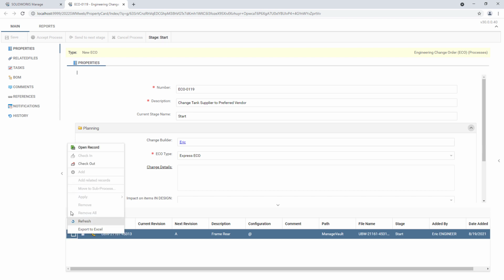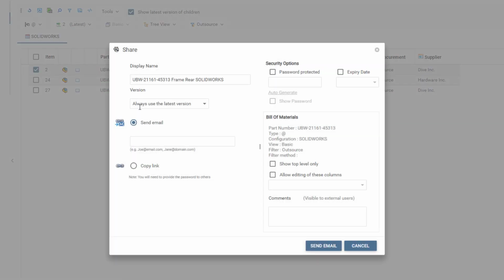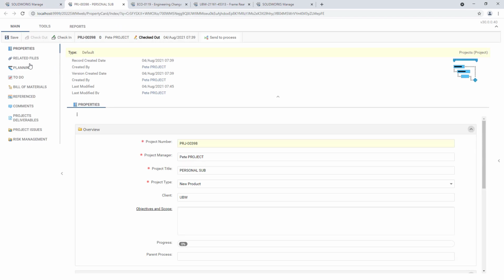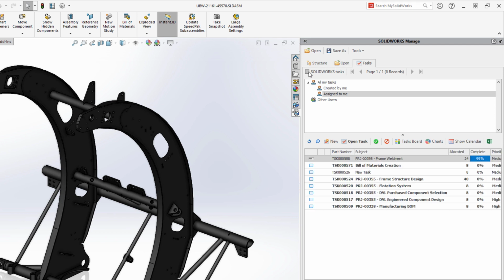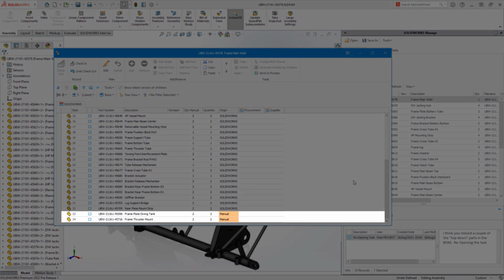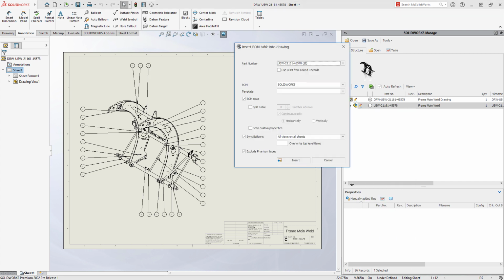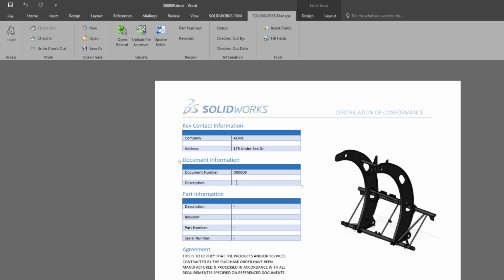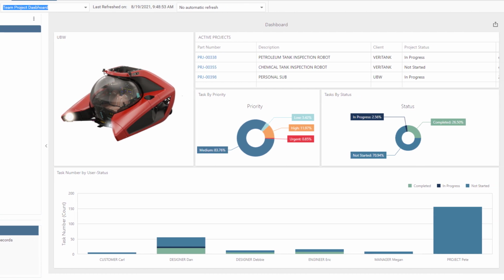SOLIDWORKS 2022 - Manage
Share Bill of Material data with external users in an efficient and controlled web link to easily get feedback. Integration with Microsoft Office let you work more effectively with the most common non-CAD documents. A new integration with the SOLIDWORKS Task Pane means you can do more directly in CAD.